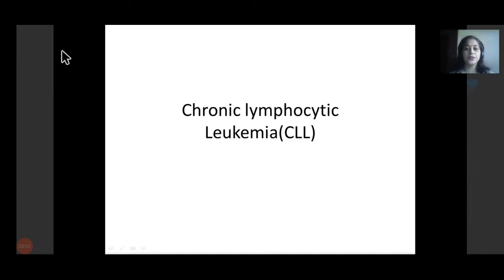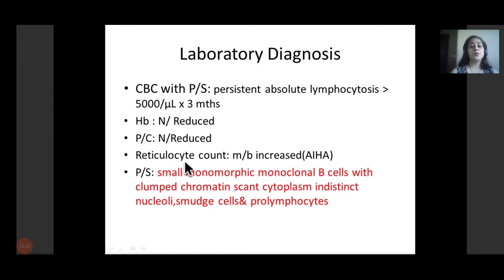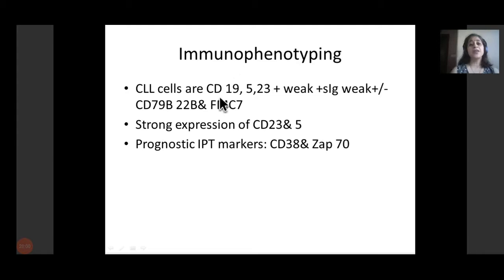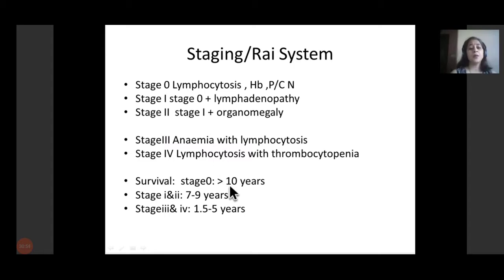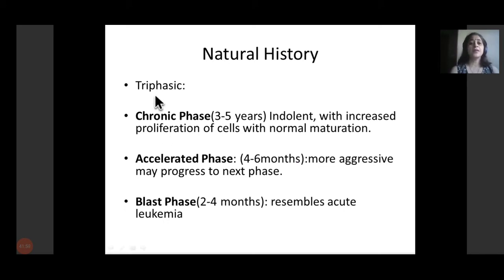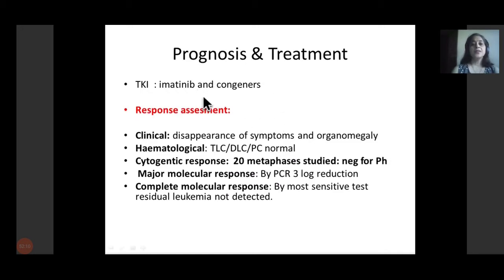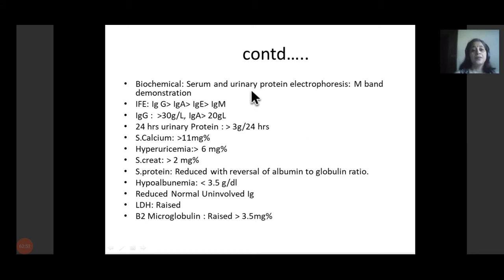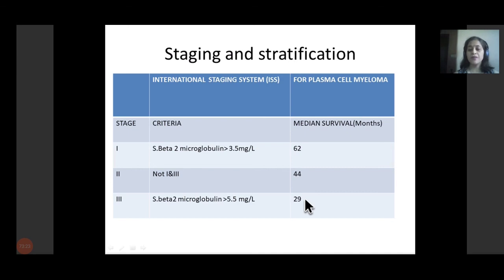Chronic leukemia and plasma cell myeloma / Pathology